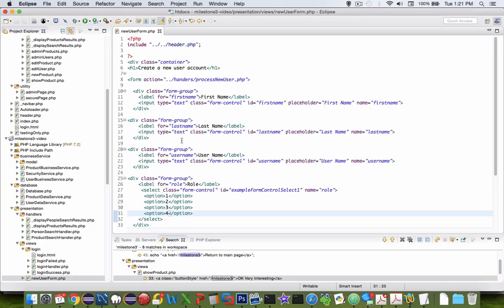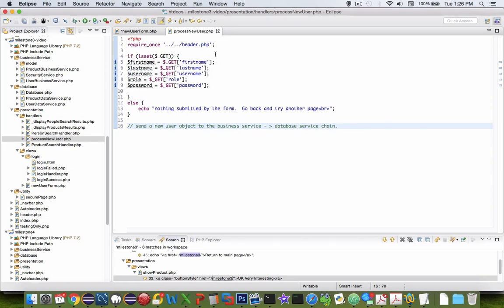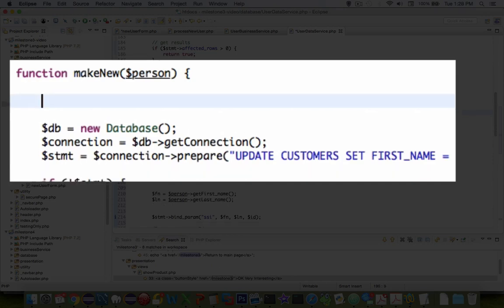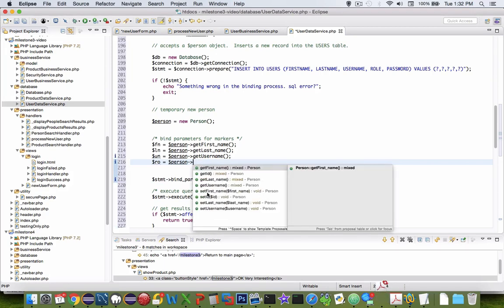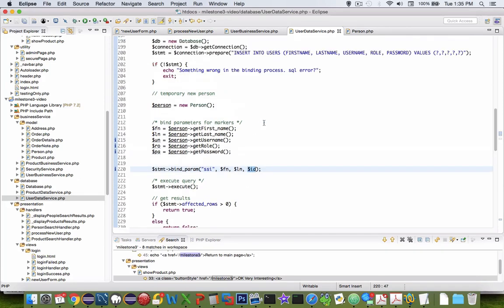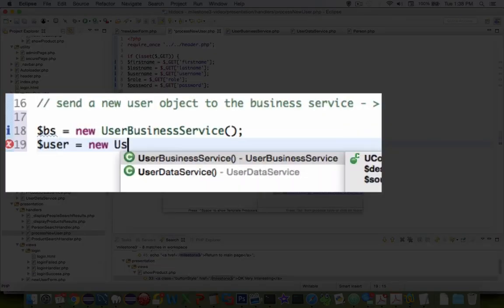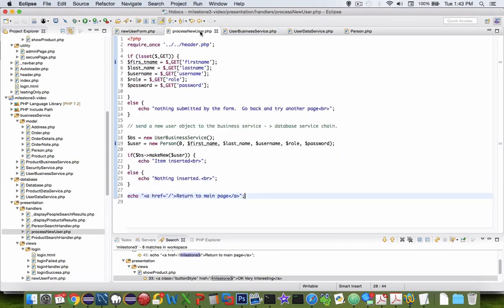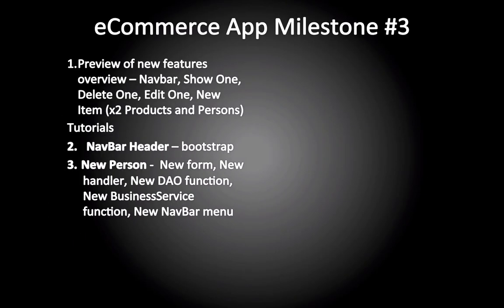PHP 2 - Milestone 3 - 03b - new user form handler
How to process the new user form and store the object in the database.